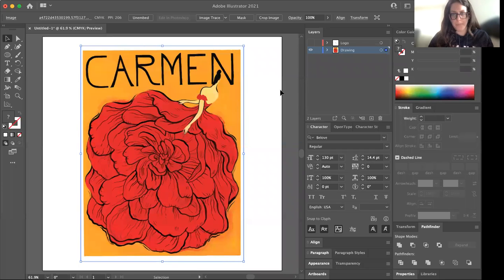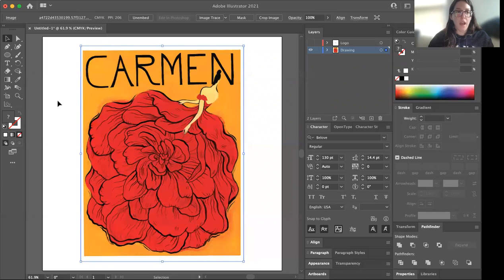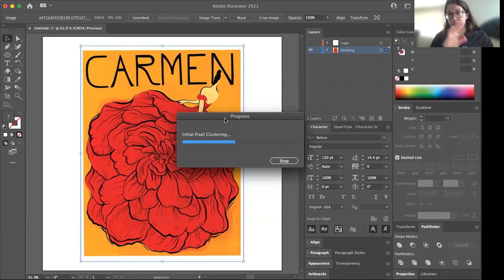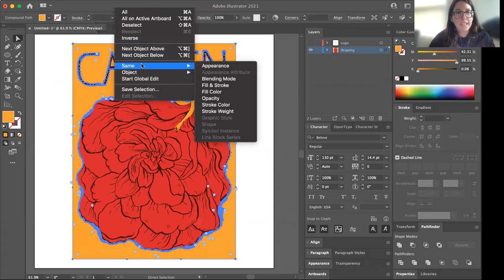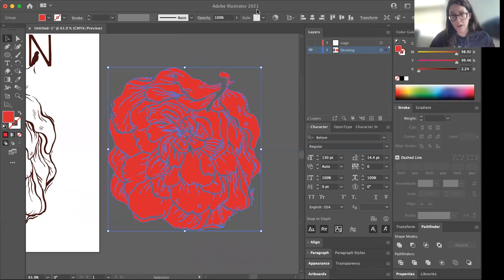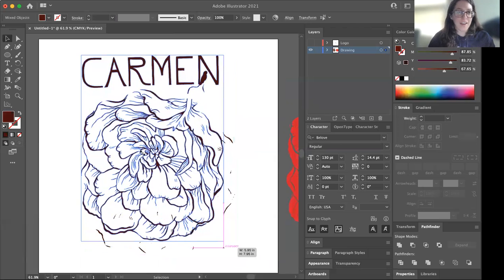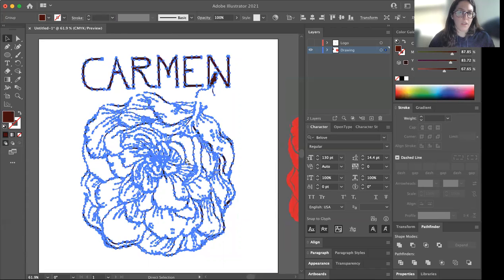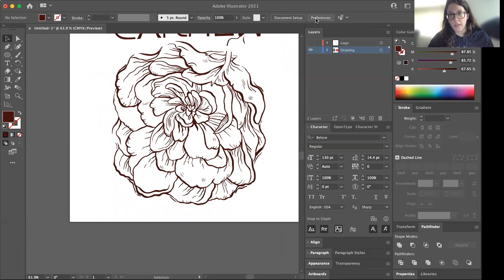Illustrator 03 – Tracing Images, Creating vector graphics